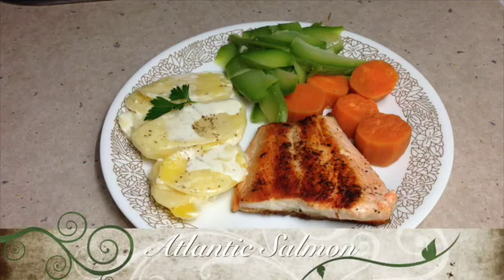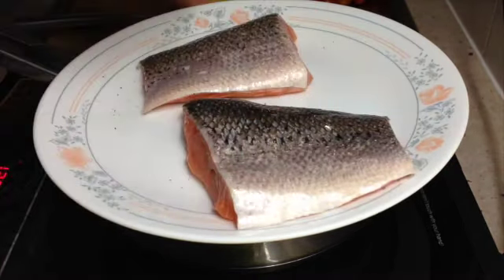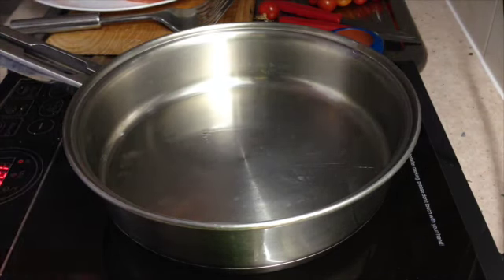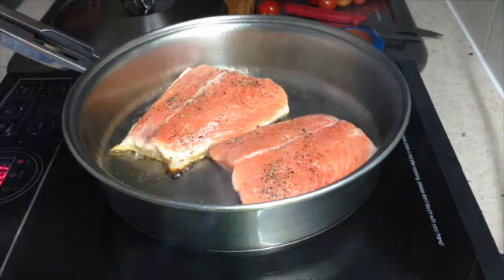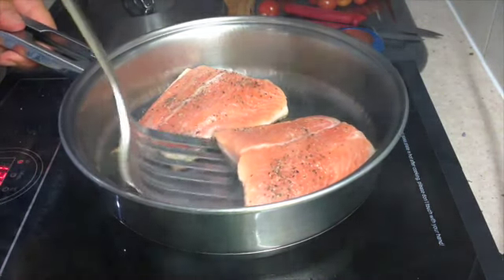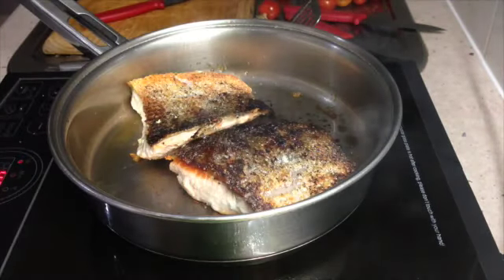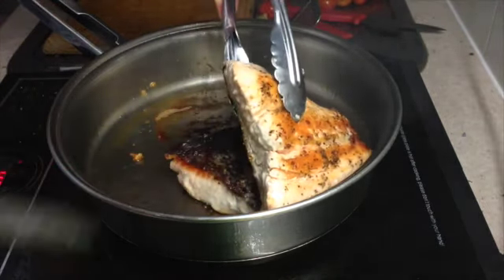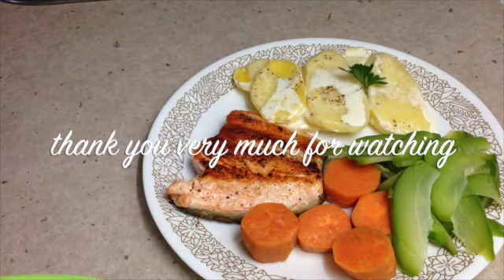How to cook Tasmanian Salmon cheekyricho Tutorial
How to cook Tasmanian Atlantic Salmon cheekyricho Tutorial.  This premium fish is easy to cook is exceptionally good for you and tastes fantastic. We show you how to cook it to perfection. We do hope you give it a try.

Featured musiUp on a house top